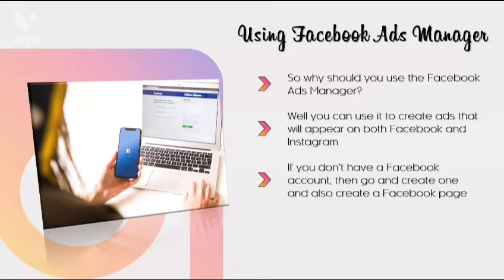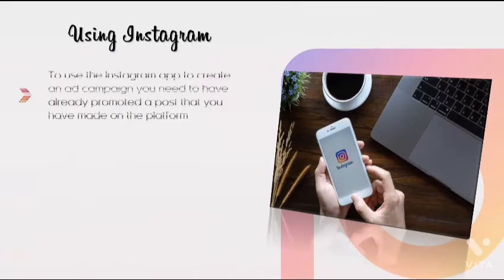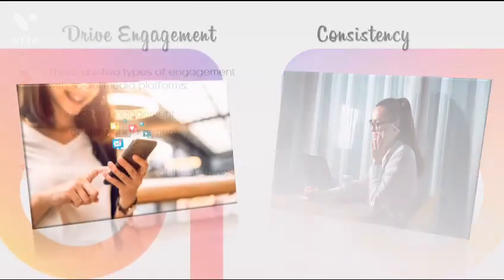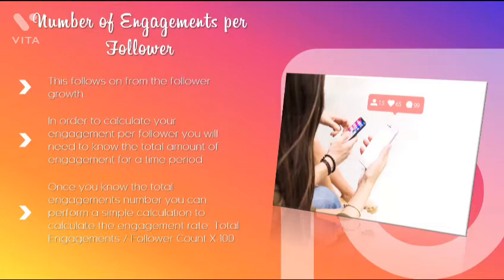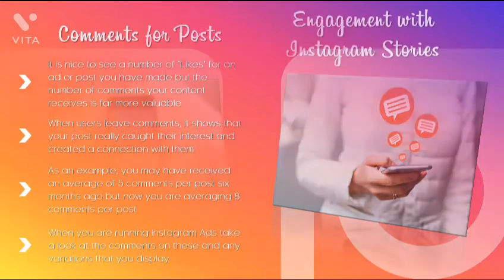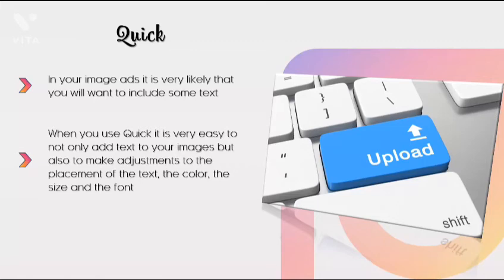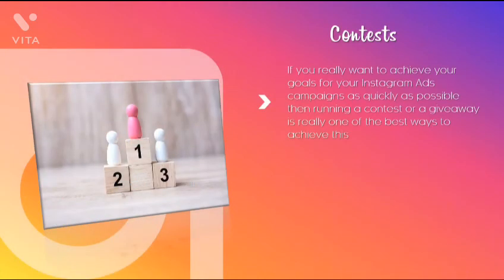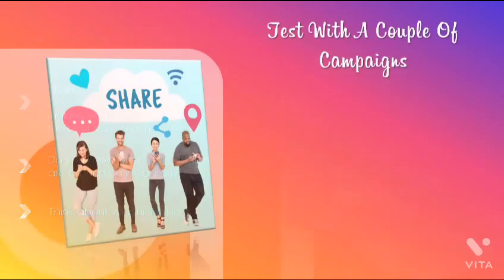Make money online from Instagram Ads Success Part 2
Make money online from Instagram Ads Success part 1